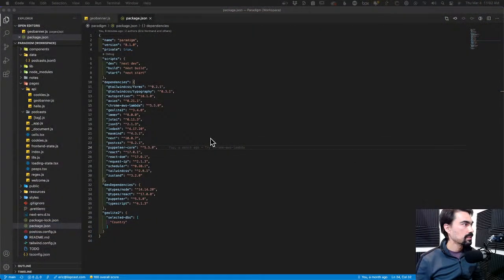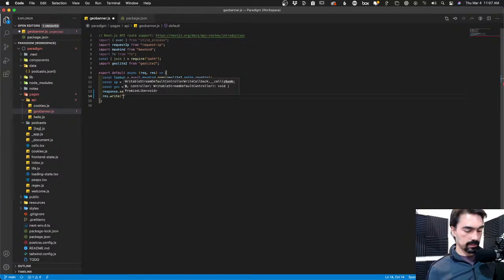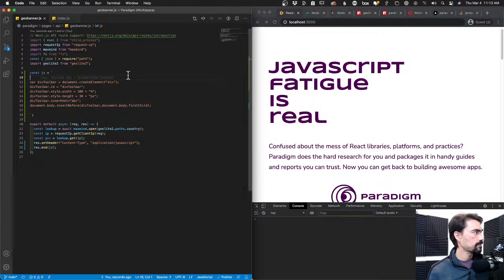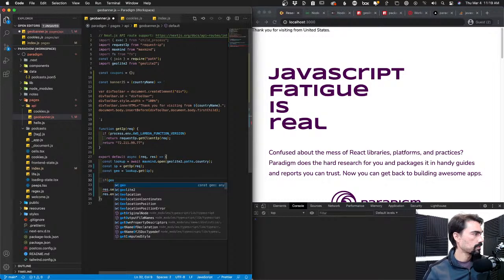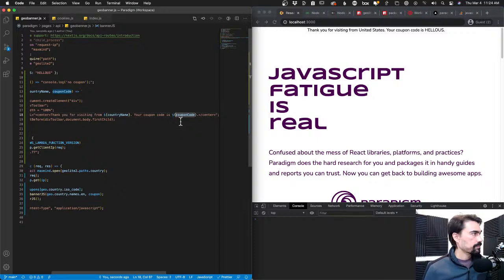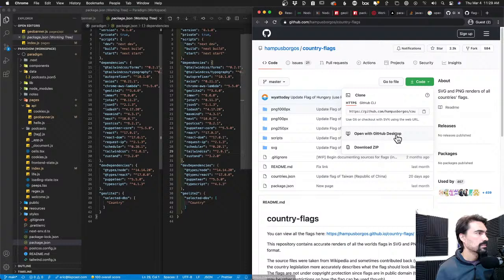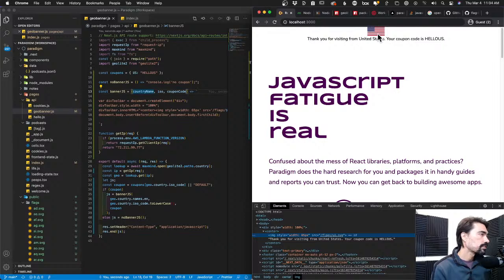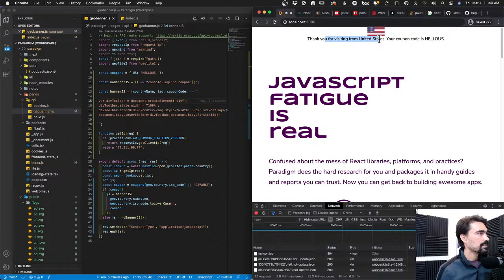Geolocation banner in Next.js (part 2!)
Experiment in writing an endpoint that detects your location from your IP and displays you a custom message based on country.